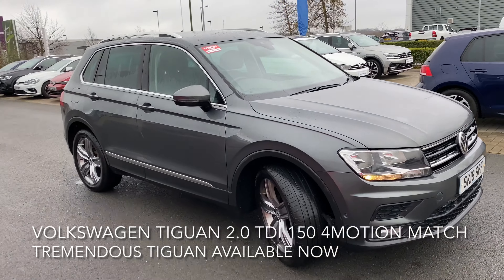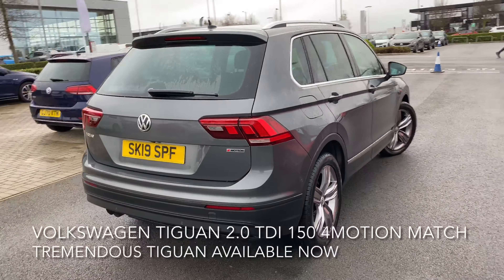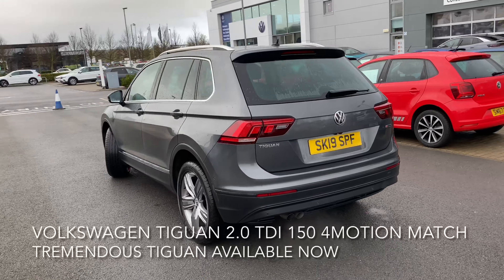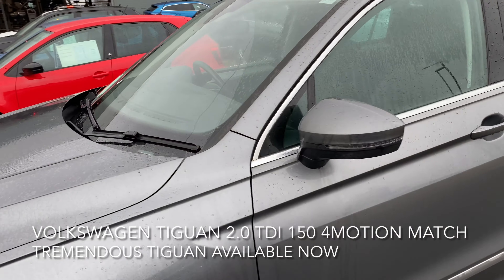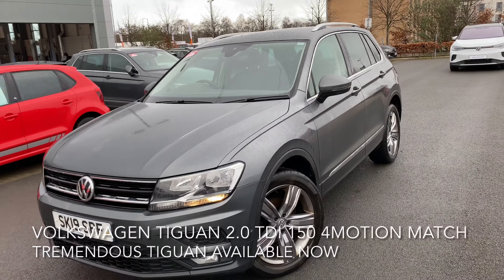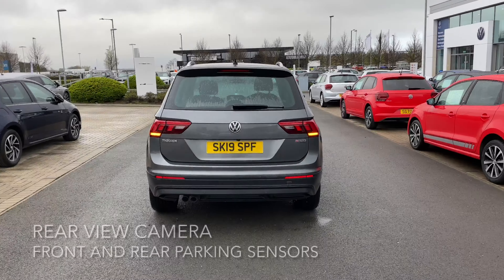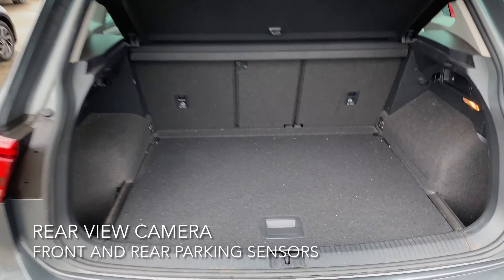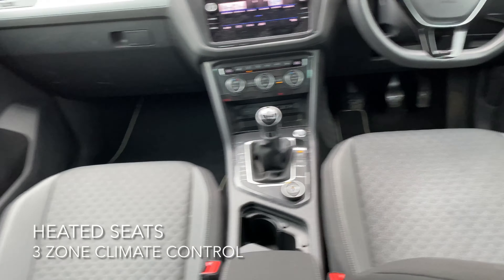VOLKSWAGEN EDINBURGH SK19 SPF TIGUAN AUTOTRADER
🚨TREMENDOUS TIGUAN AVAILABLE NOW🚨

Volkswagen Tiguan 2.0 TDi 150 4Motion Match 5dr
Cash price £21,989
35,335 miles

Bluetooth connectivity
Distance control assist
City emergency brake
Lane assist
We connect
3 zone climate control
Heated seats
19” Victoria alloy wheels
8” colour touch screen
Spare wheel

2 years VW Approved Used Warranty
2 years Roadside Assistance
2 x Services with our Volkswagen finance PCP deals T&Cs apply

46 monthly payments of £350.00